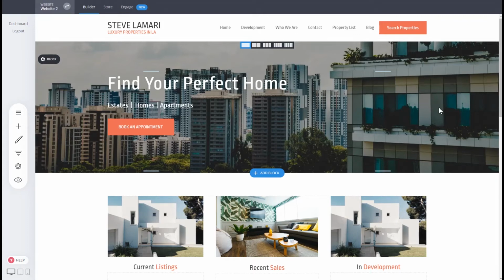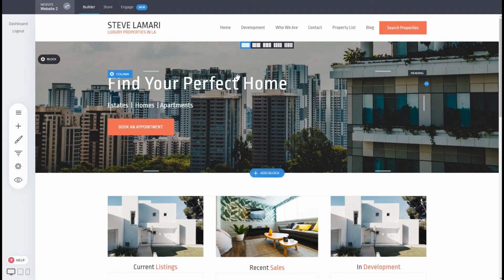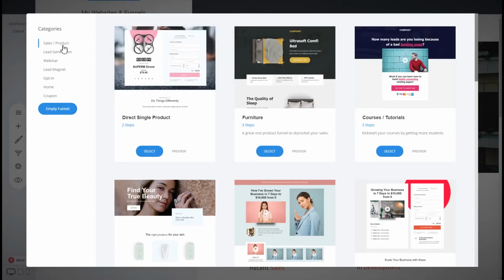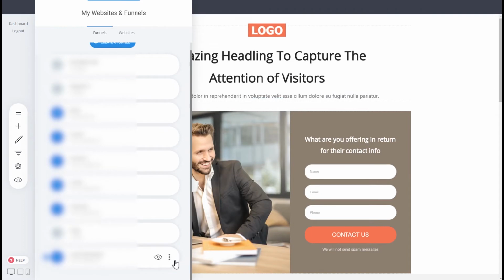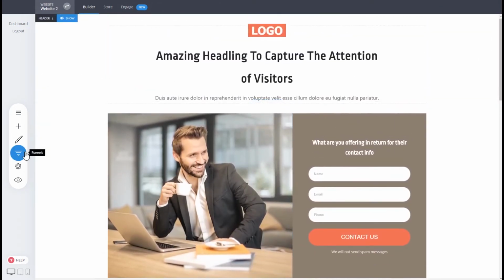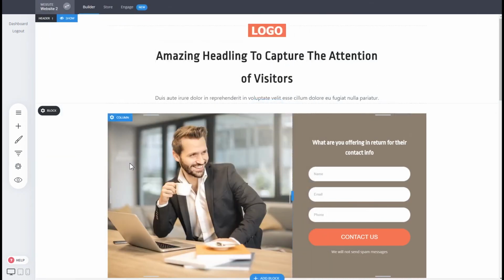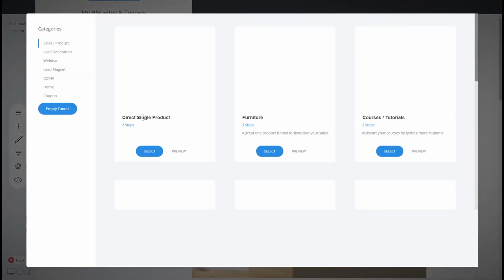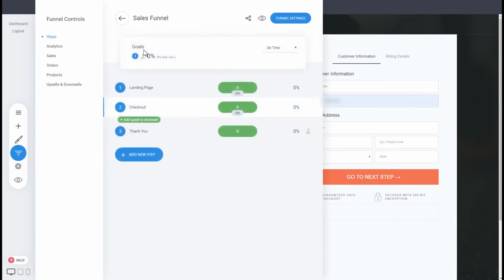Create Your First Funnel